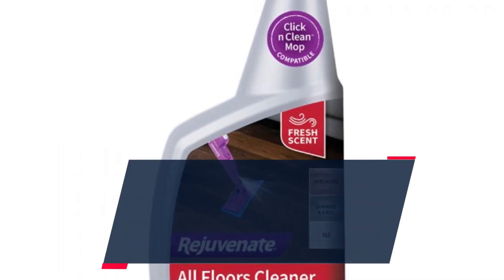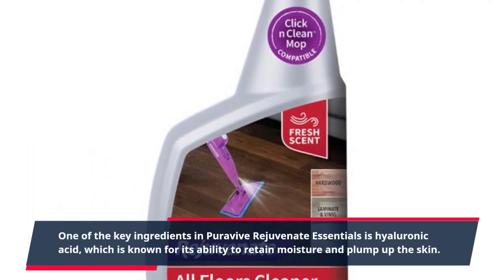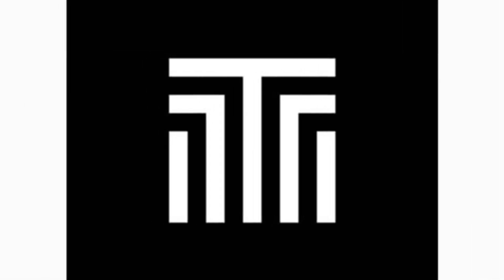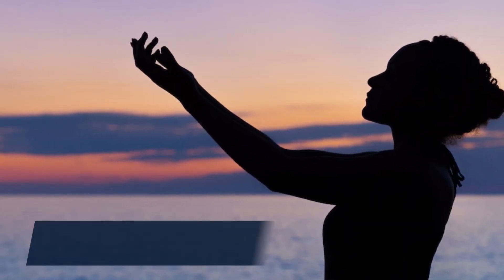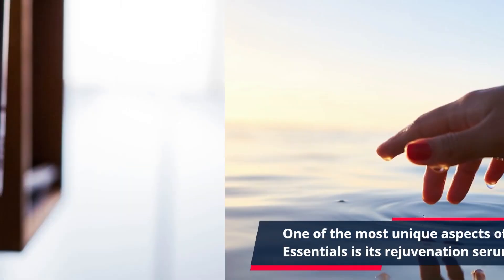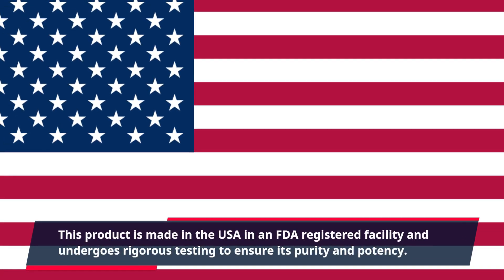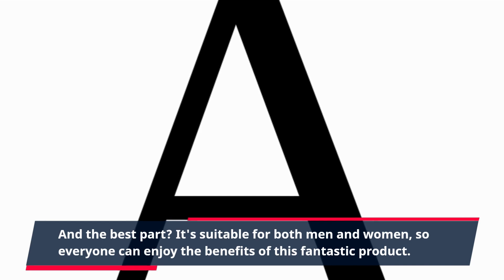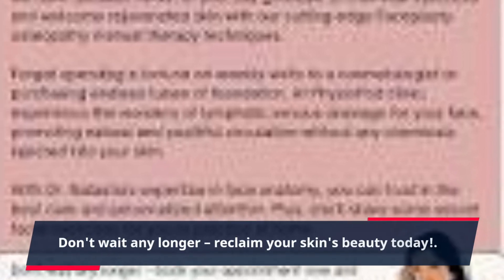"Unlock the Secrets of Youthful Skin with Puravive Rejuvenate Essentials - Your Ultimate Anti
Puravive Rejuvenate Essentials is a revolutionary product that promises to give you youthful and radiant skin, from the inside out. This product has taken the beauty industry by storm, and for good reason. With its blend of natural ingredients and advanced formulas, Puravive Rejuvenate Essentials helps to replenish and renew your skin, leaving you with a refreshed and revitalized complexion.

One of the key ingredients in Puravive Rejuvenate Essentials is hyaluronic acid, which is known for its ability to retain moisture and plump up the skin. As we age, our body's natural production of hyaluronic acid decreases, leading to dry and dull-looking skin. By using Puravive Rejuvenate Essentials, you can restore this vital ingredient to your skin, resulting in a more supple and hydrated complexion.

Another powerful ingredient in Puravive Rejuvenate Essentials is vitamin C. This essential vitamin is a superstar when it comes to skin health and has been shown to have a brightening and anti-aging effect. It helps to even out skin tone, reduce the appearance of fine lines and wrinkles, and protect against environmental stressors. With continued use of Puravive Rejuvenate Essentials, you can say goodbye to dull and tired-looking skin, and hello to a radiant and youthful glow.

But Puravive Rejuvenate Essentials isn't just about superficial beauty – it works to improve your skin's health from the inside out. It contains botanical extracts and antioxidants that help to fight off free radicals and promote cellular regeneration. This means that not only will your skin look better, but it will also be healthier and more resilient against environmental damage.

One of the most unique aspects of Puravive Rejuvenate Essentials is its rejuvenation serum. This serum uses advanced technology to deliver the beneficial ingredients deep into the skin, allowing for maximum absorption and effectiveness. This means that you can see results faster and enjoy a more youthful appearance in no time.

If you're worried about the quality and safety of Puravive Rejuvenate Essentials, you can put those fears aside. This product is made in the USA in an FDA registered facility and undergoes rigorous testing to ensure its purity and potency. It is also free from harmful chemicals and additives, making it safe for all skin types.

Many users have already experienced the incredible benefits of Puravive Rejuvenate Essentials and are raving about its effectiveness. They have noticed a significant improvement in their skin's texture, hydration, and overall appearance. And the best part? It's suitable for both men and women, so everyone can enjoy the benefits of this fantastic product.

So, if you want to rejuvenate your skin and regain a more youthful complexion, give Puravive Rejuvenate Essentials a try. Say goodbye to dull and tired-looking skin and hello to a radiant and younger-looking you with Puravive Rejuvenate Essentials. Don't wait any longer – reclaim your skin's beauty today!